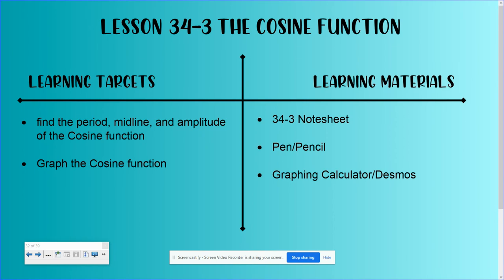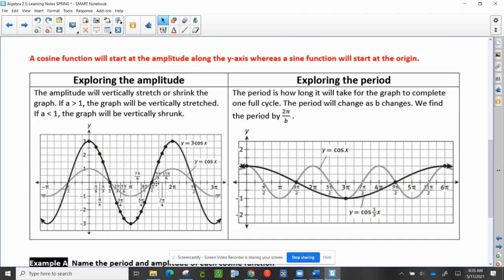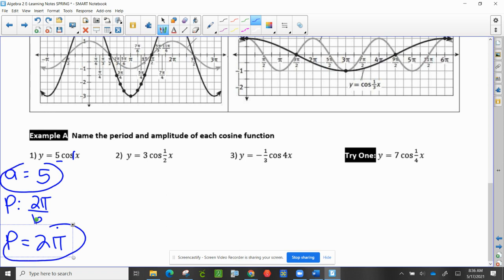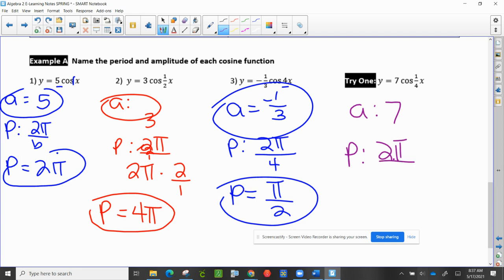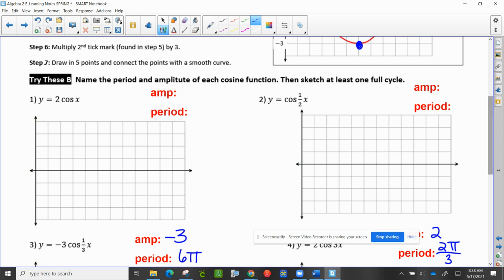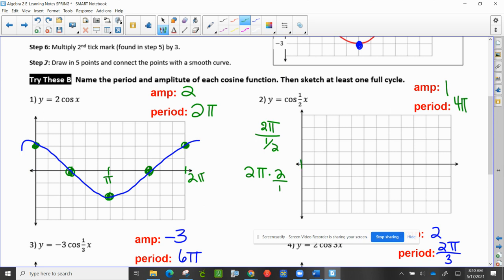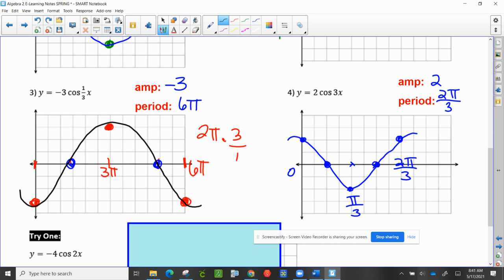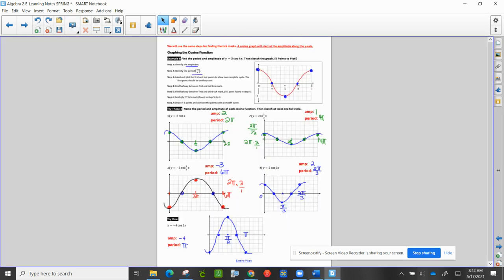Alg2 34-3 The Cosine Function